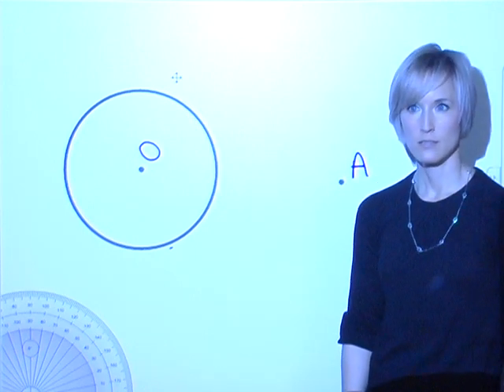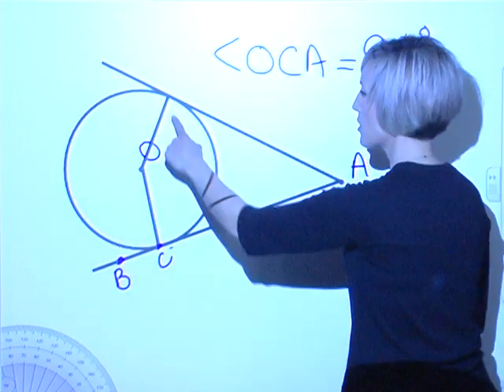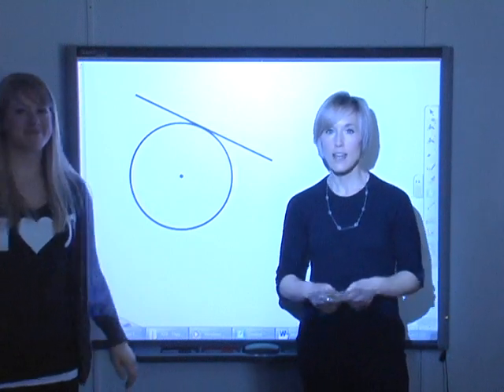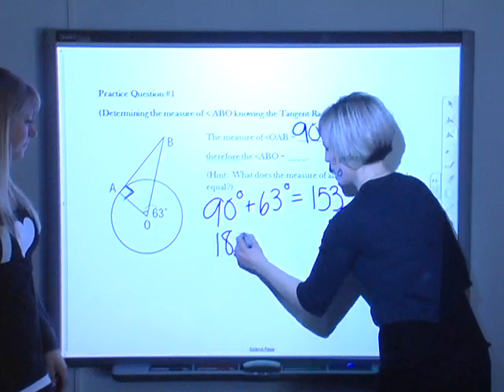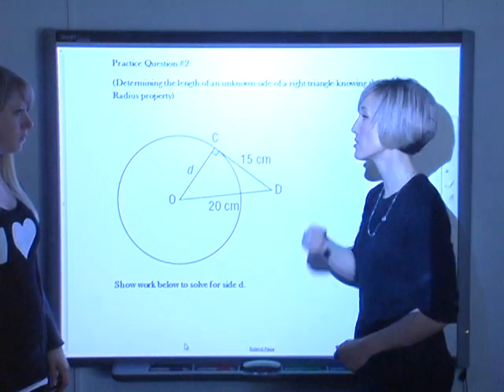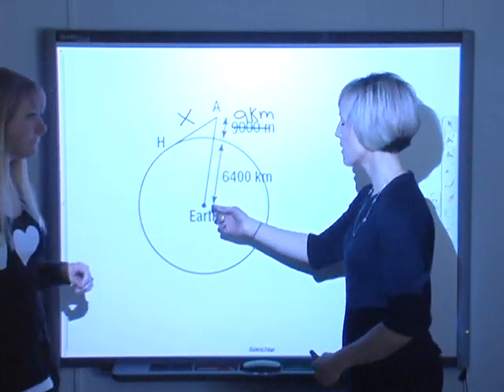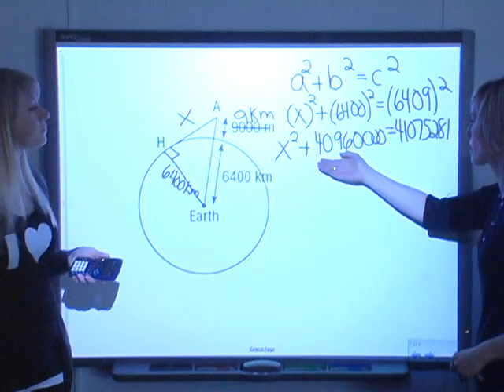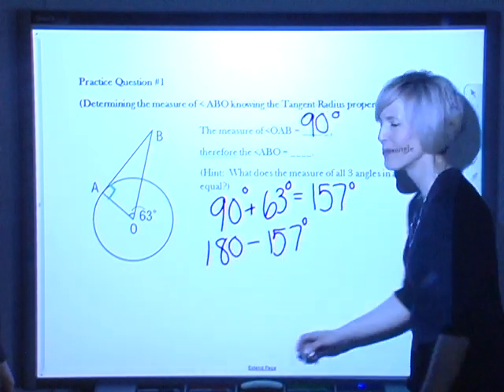FRH Flipped Tangent Radius #1